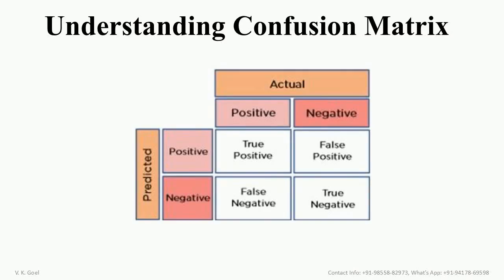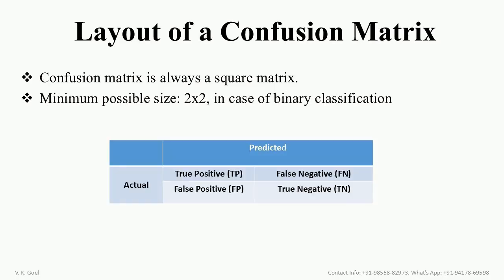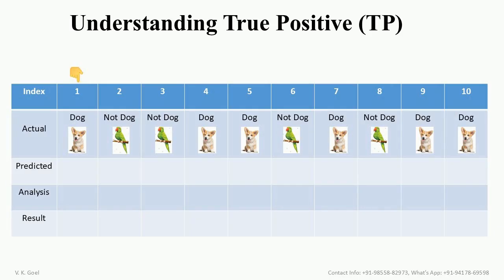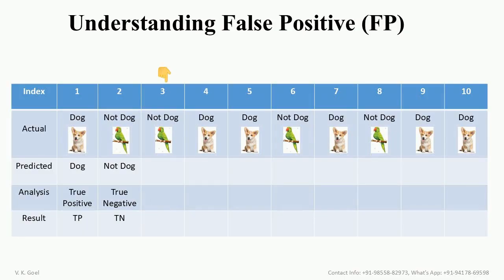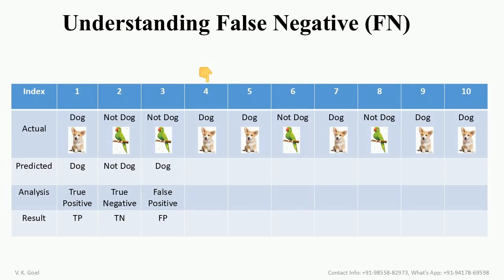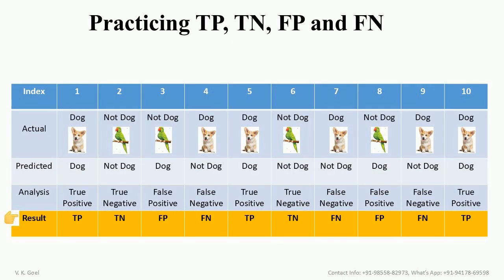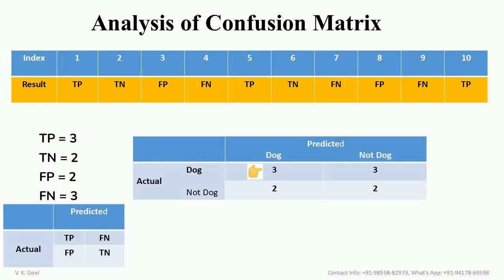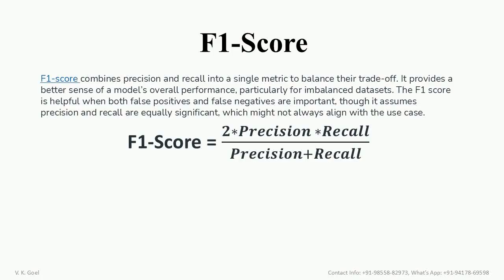Understanding Confusion Matrix